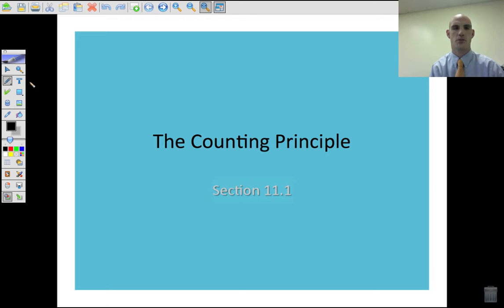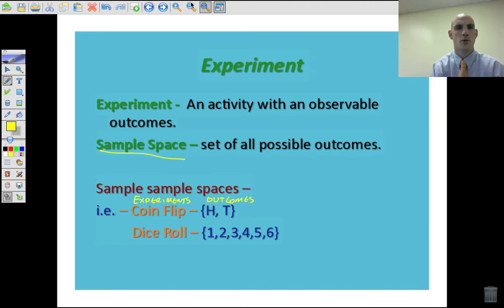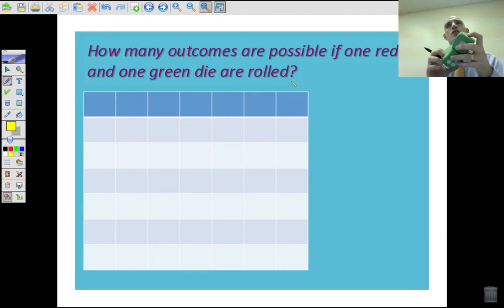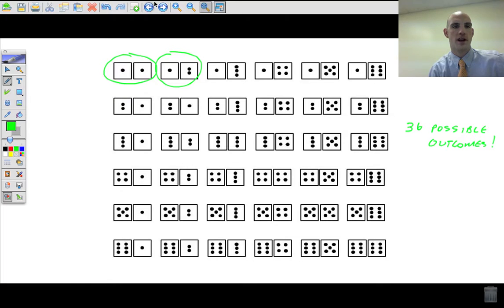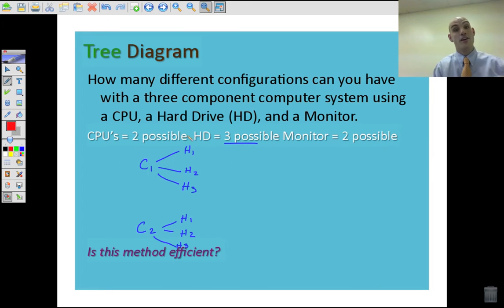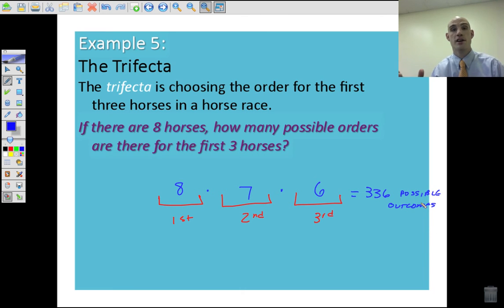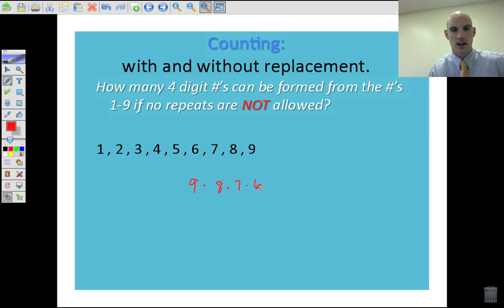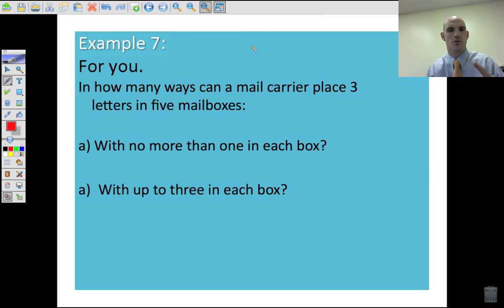The Counting Principle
In this video, I will show you how to use the counting principle to find possible combinations.